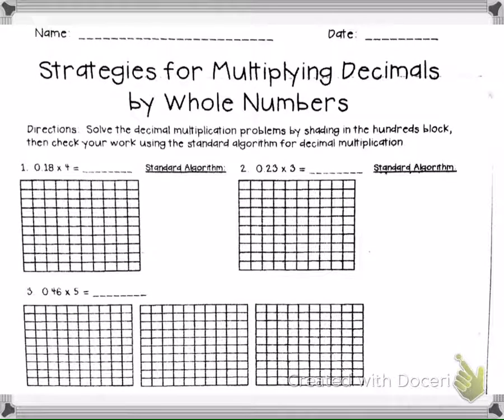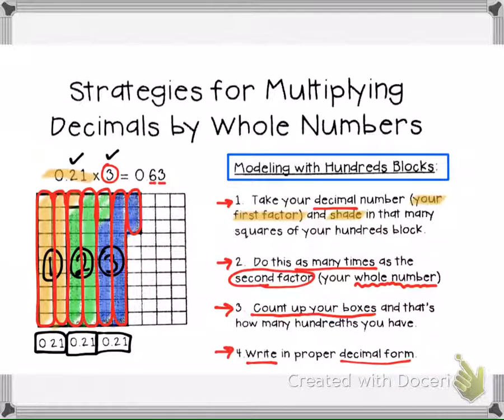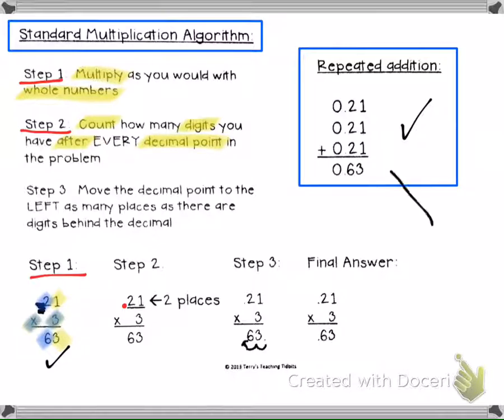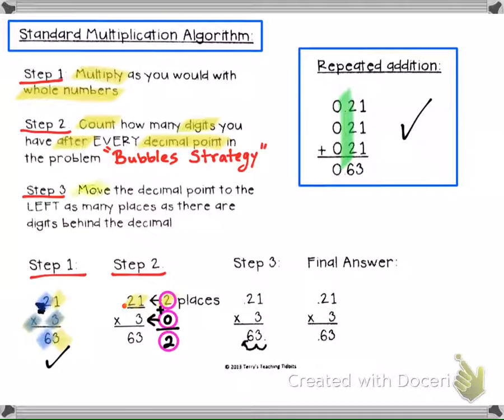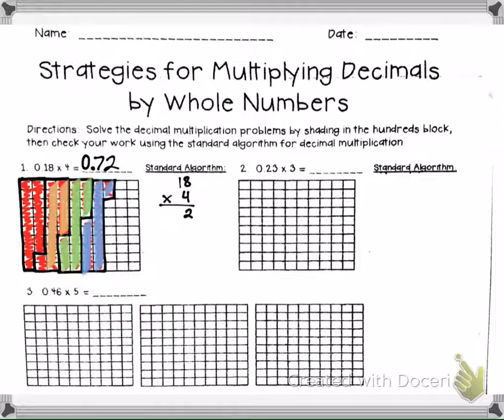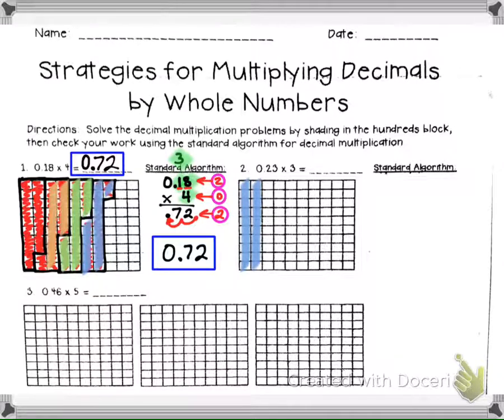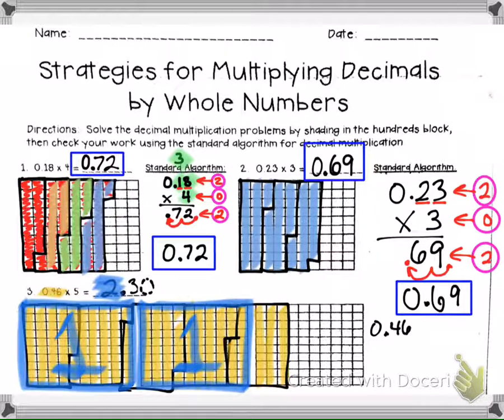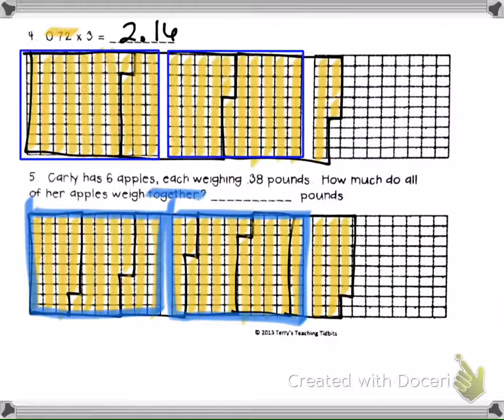Multiplying Decimals by Whole Numbers (3 strategies)